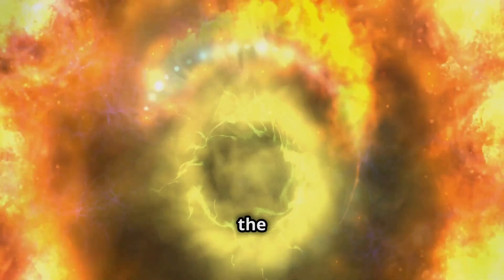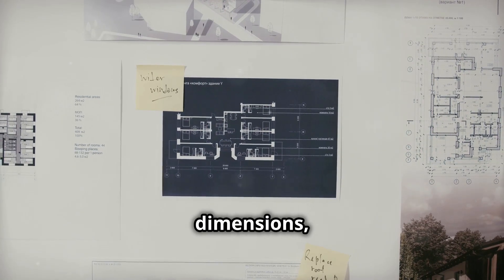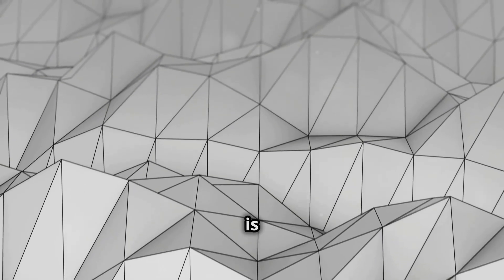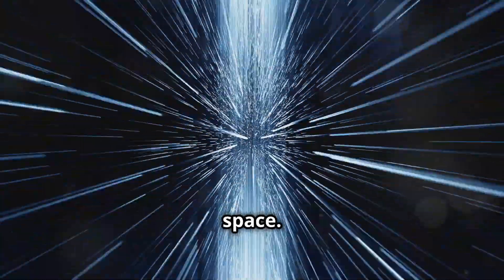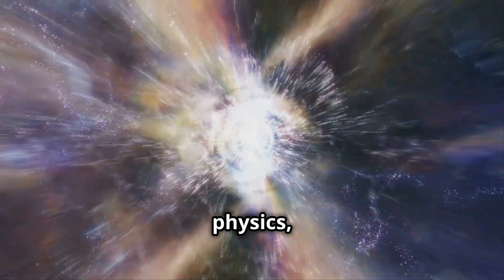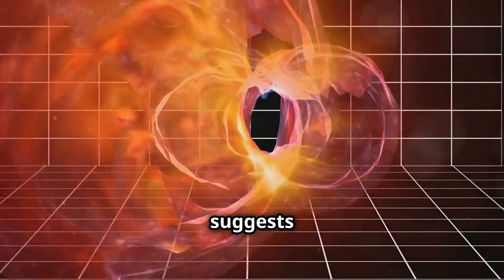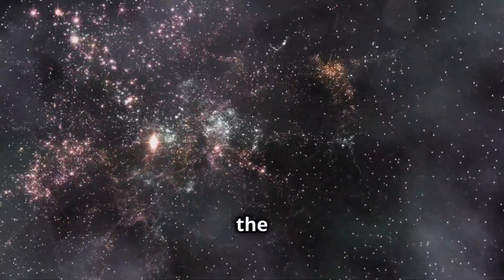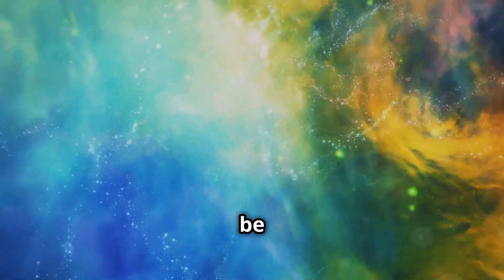Hidden Dimensions of Our Universe.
The dimensions of our world can be considered from various perspectives, including physical, cosmological, and theoretical physics dimensions. Here are a few ways to understand the dimensions of our world:

1. Physical Dimensions:
Three Spatial Dimensions (3D): The world we experience daily is three-dimensional, consisting of length, width, and height. These three dimensions define the physical space around us.
2. Time Dimension:
Fourth Dimension (Time): Time is often referred to as the fourth dimension in the context of spacetime. It is a separate dimension that, combined with the three spatial dimensions, forms the fabric of our universe in the theory of relativity.
3. Spacetime Dimensions in Physics:
Four-Dimensional Spacetime (4D): In Einstein's theory of general relativity, the universe is described as a four-dimensional continuum with three spatial dimensions and one-time dimension.
4. Higher Dimensions in Theoretical Physics:
String Theory: Some theoretical physics models, such as string theory, propose that there are additional dimensions beyond the four we experience. String theory suggests that there could be up to 10 or 11 dimensions, with the extra dimensions being compactified or hidden from our perception.
M-Theory: This extension of string theory posits that there might be 11 dimensions, including one temporal and ten spatial dimensions.
5. Cosmological Dimensions:
Observable Universe: The observable universe is about 93 billion light-years in diameter. This is the part of the universe we can see and measure, but the entire universe might be much larger, potentially infinite.
Summary:
Everyday Experience: 3 spatial dimensions (length, width, height).
Relativity: 4 dimensions (3 spatial + 1 time).
Theoretical Physics: Up to 10 or 11 dimensions (including hidden or compactified dimensions).
Understanding the dimensions of our world involves both the practical experiences of our daily lives and the complex theories proposed by modern physics.